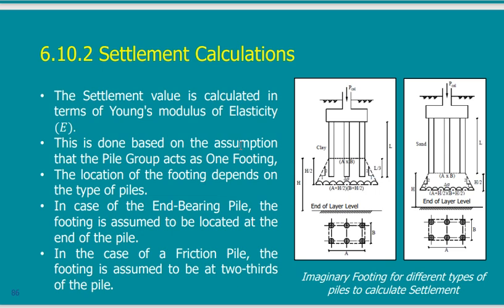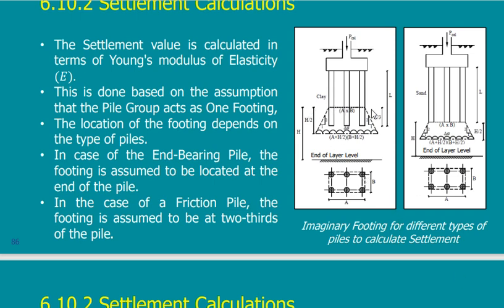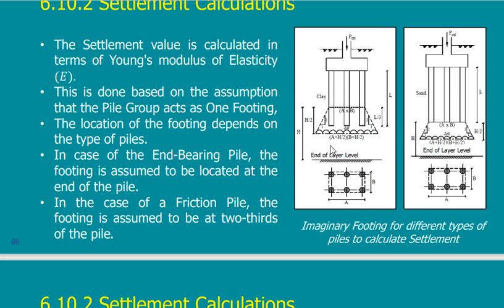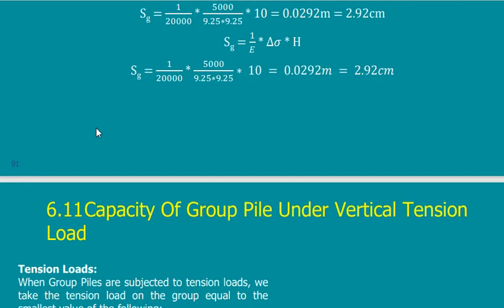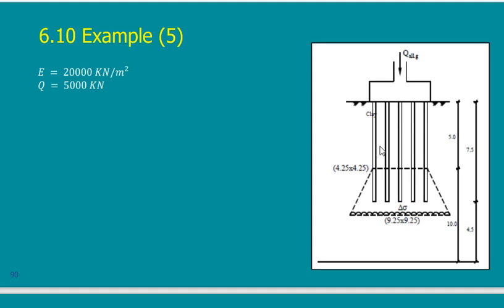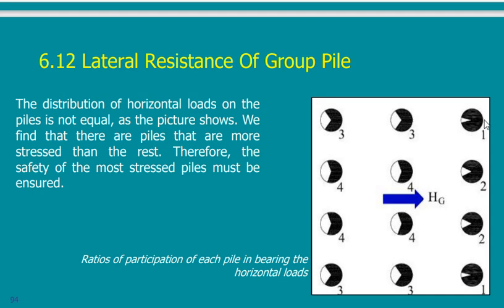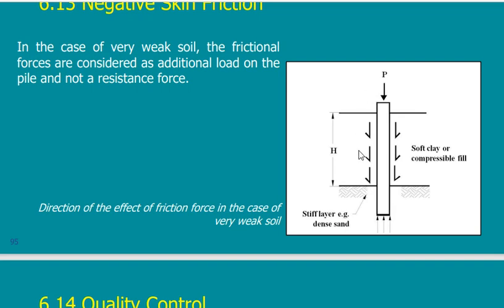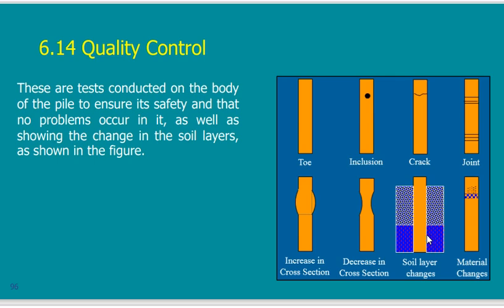(6/9) -6 Deep Foundation – Geotechnical Design